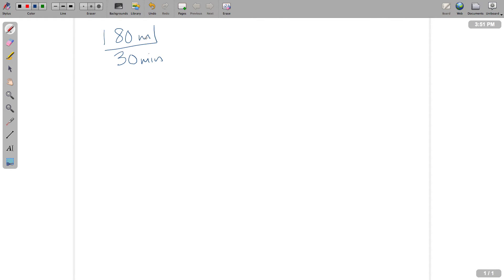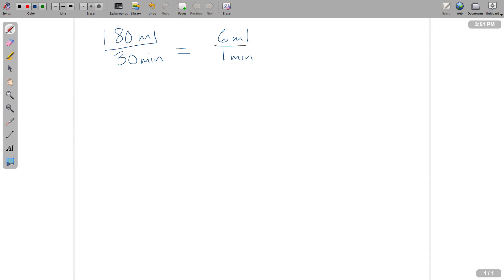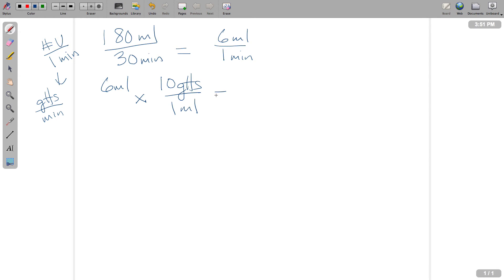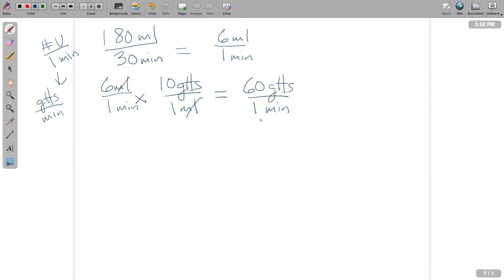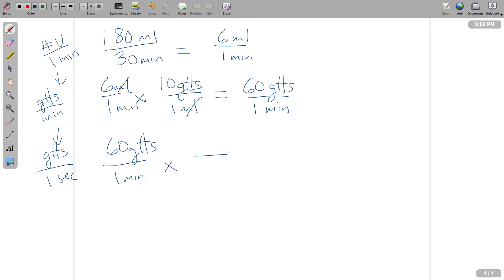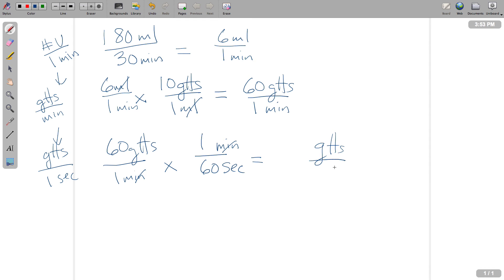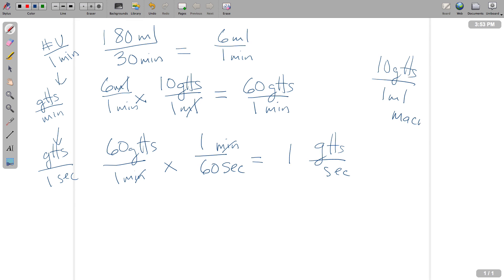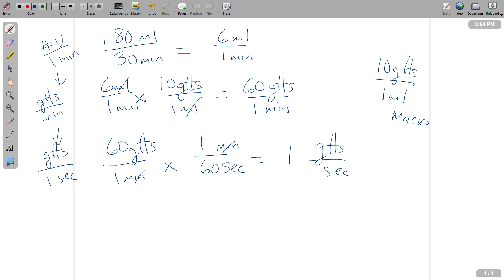Calculate Drops per Second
Drops per second given a volume to infuse.